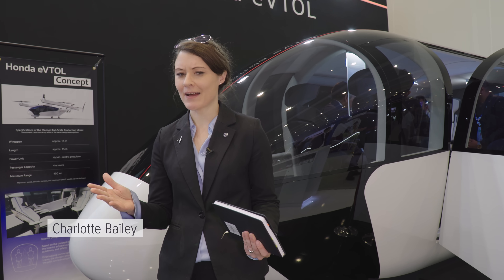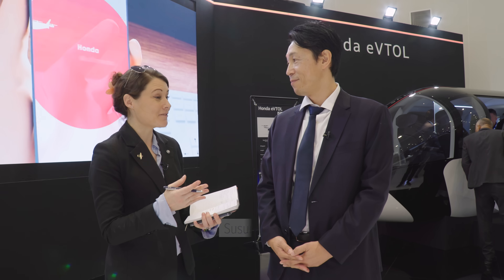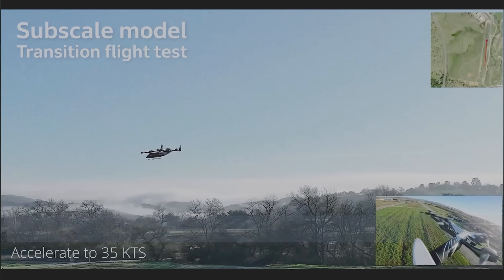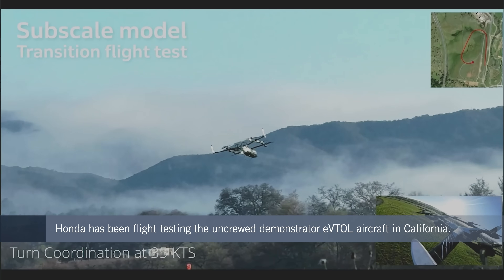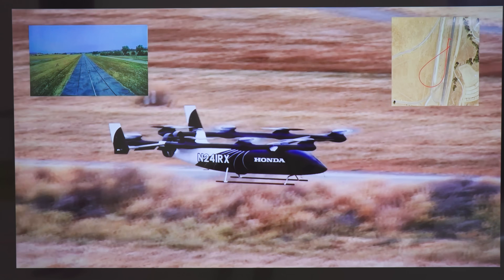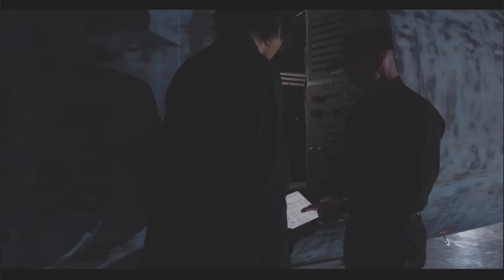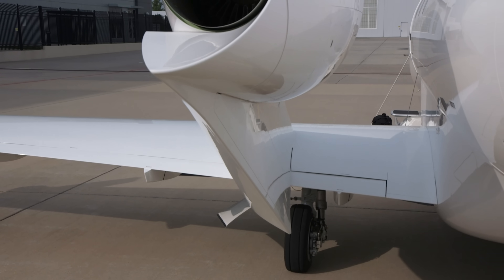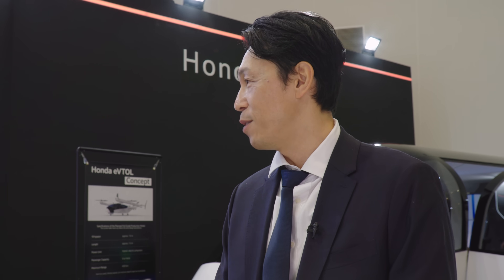Honda To Fly First Full-scale Hybrid eVTOL Prototype in Early 2026 – FutureFlight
At the Dubai Airshow, the aviation division of Japanese automotive group Honda finally talked openly about its plans to bring a hybrid-electric VTOL aircraft to market. Until now, the company—which already makes the HondaJet—has been working in stealth mode.